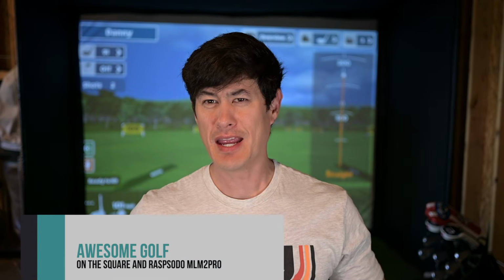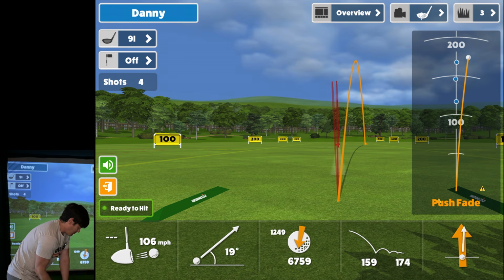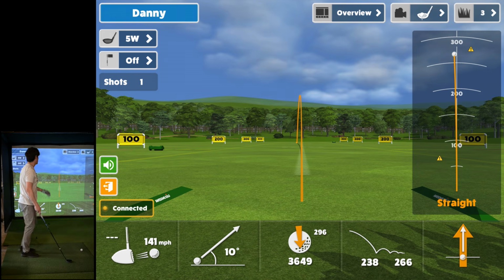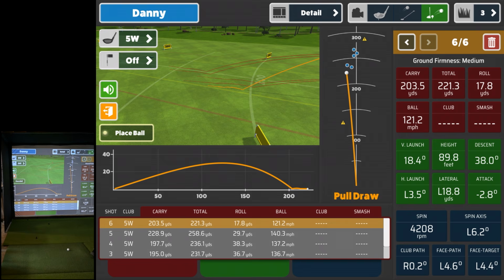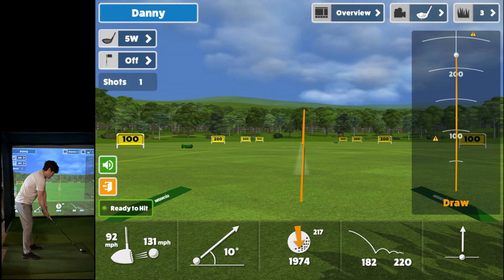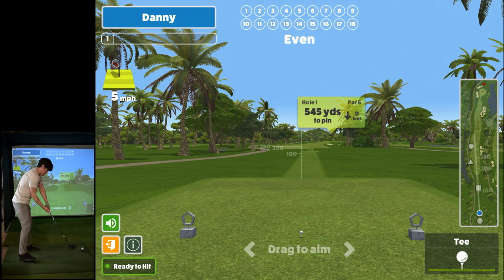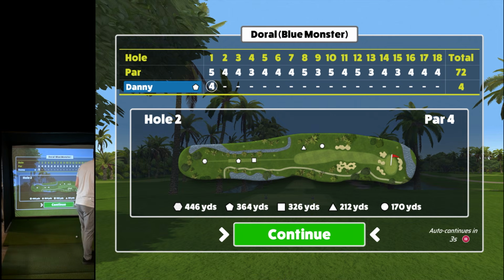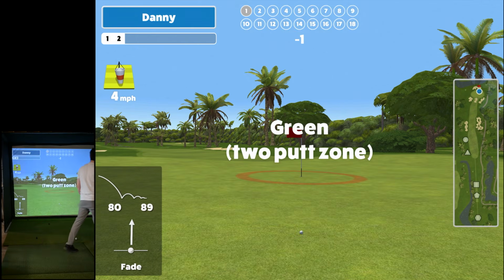Is Awesome Golf Any Good? Let's try it with the Square AND the Rapsodo MLM2 Pro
Today I'm taking a look at Awesome Golf on the iPad.  It's a fun and simple golf sim app that plays nice with a bunch of different launch monitors.  In this video I'm hooking Awesome Golf up to both the Square launch monitor and the Rapsodo MLM2Pro and hitting the driving range and some virtual golf.

00:00 - Intro, talking head
01:28 - Driving range - Square - 9 Iron
03:08 - Driving range - Square - 5 Wood
04:12 - Driving range - View modes - Square - 5 Wood
06:31 - Driving range - Rapsodo - 5 Wood
08:00 - Virtual golf (Doral) - Square
12:50 - Final Thoughts